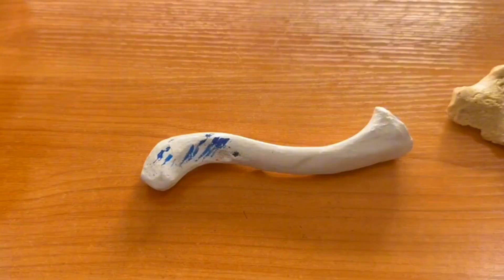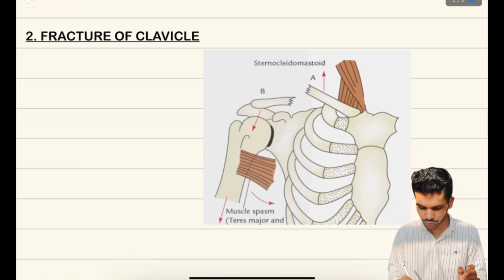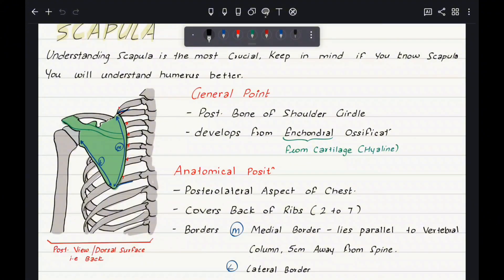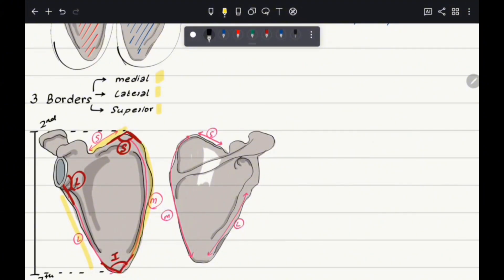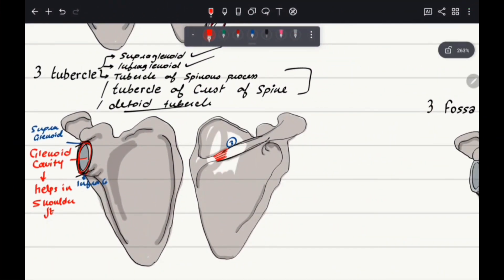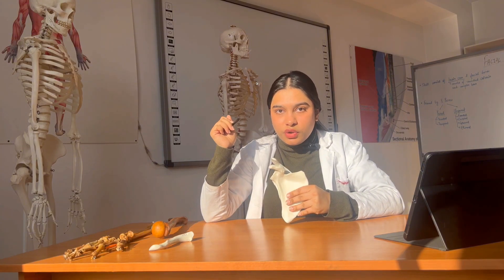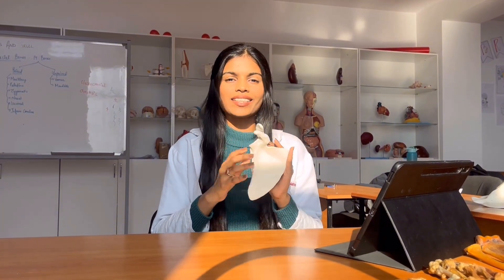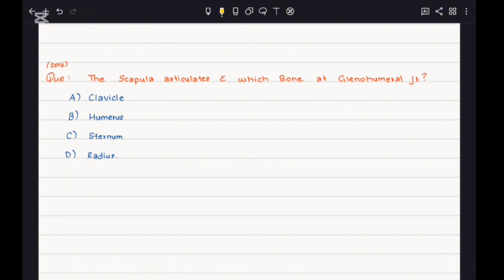Bones of the Upper Limb : Clavicle & Scapula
Welcome to an in-depth session on the osteology of the upper limb, focusing on the clavicle and scapula! This video covers everything you need to master these key bones for your medical exams, including:
 • Detailed anatomy of the clavicle and scapula.
 • Easy techniques for side determination of these bones.
 • Understanding their anatomical position and clinical significance.
 • Common types of fractures and their implications.
 • A discussion of previous year questions from FMGE and NEET PG to strengthen your preparation.

Whether you’re a medical student or preparing for competitive exams, this comprehensive guide will help you build a strong foundation in upper limb osteology.

📚 Chapters:
0:00 - Introduction
0:31 - Osteology of Clavicle
04:41 - ossification of clavicle
05:45 - fracture of clavicle
06:00 - PYQ’s
06:50 - Osteology of Scapula
07:13 - Anatomical position
07:50 - parts of scapula
11:00 - Articulation of scapula
11:11 - ossification centers
11:22 - Functions of scapula
12:38 - Clinical relevance
12:58 - PYQ’s